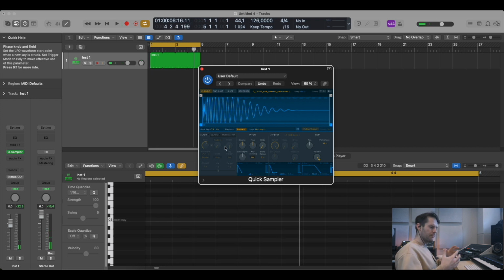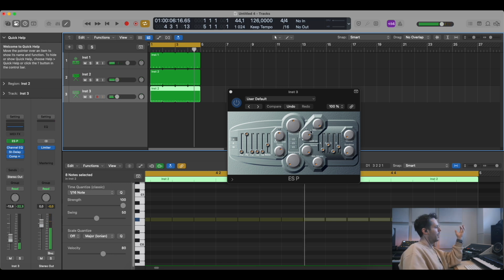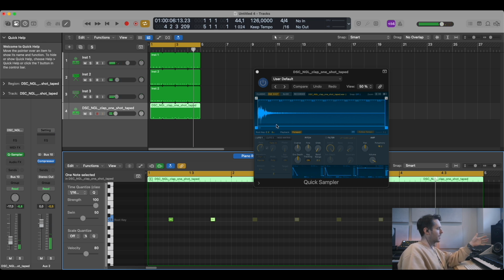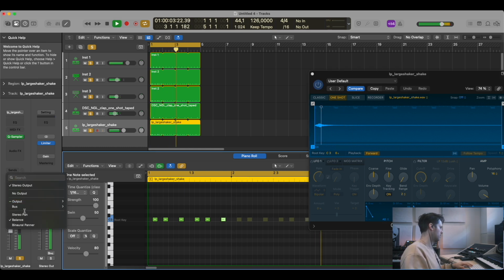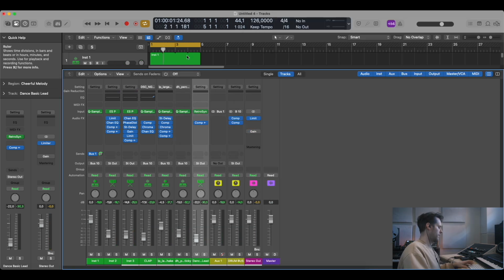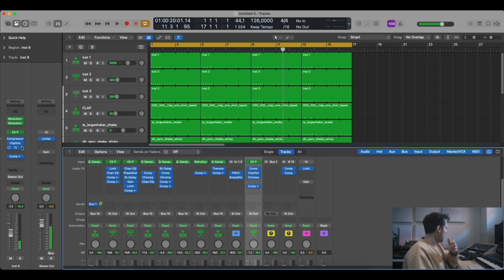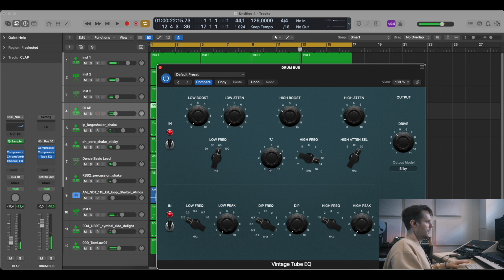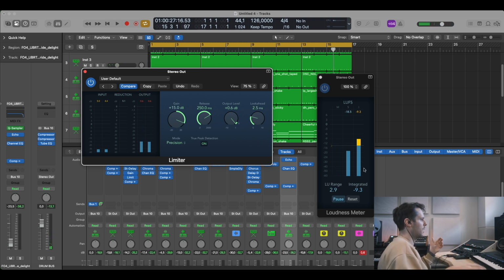Make a progressive house track using only Logic stock plugins!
50 minutes of working with only Logic stock plugins! Let me know what you think.

Timecodes
0:00 - Intro
0:45 - Finding the key of your kick drum
2:44 - Making a sub bass with ES P
5:08 - Sidechaining the sub bass
6:33 - Adding a top bass layer with ES P
7:12 - Adding stereo delay to bass
7:57 - Using Phase distortion on bass
10:00 - New bass pattern for better kick drum clarity.
11:08 - Controlling bass transients with limiter
12:28 - Setting up drumbus
14:41 - Adding clap
16:22 - Adjusting the clap and drumbus
17:44 - Different compressor emulations
20:41 - Adding new reverb to clap
21:28 - Adding a shaker
22:21 - Adding an off beat hihat
23:09 - Compression and feeling it
23:50 - Sidechaining the hihat to the shaker
24:51 - Adding a chord with Retro synth
26:41 - Taming shakers with compression for glue
27:39 - Dont rely on glue on the master
28:18 - Set sidechaining on stereo in mono
29:30 - Adding a atmospheric element
30:42 - Creating an arp with ES P
32:57 - Using Logic modulator
37:38 - Dont mix backwards
38:27 - Adding ride
39:53 - Adding Tom
40:25 - General advice about stock plugins
41:32 - Tube EQ
43:43 - Another arp with Alchemy
44:40 - Logic midi arp
44:56 - Mid side processing tip
45:43 - Mastering Compression & EQ
48:52 - LUFS
49:30 - Outro summary